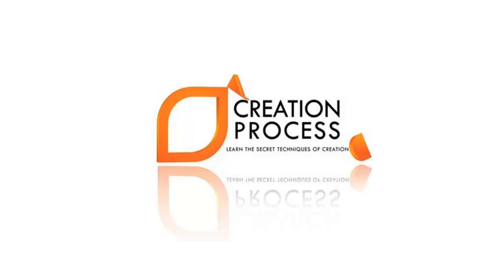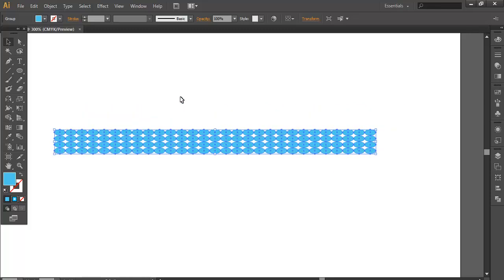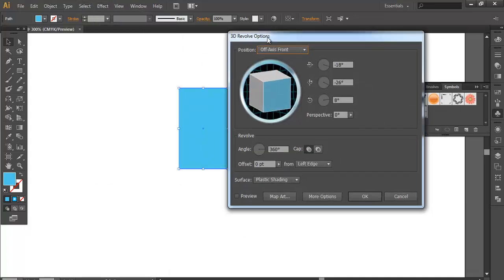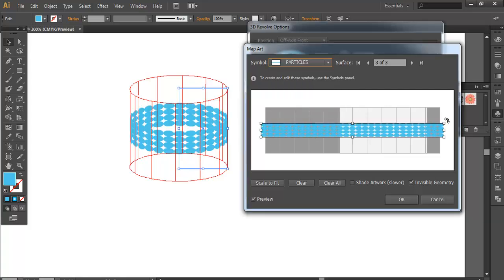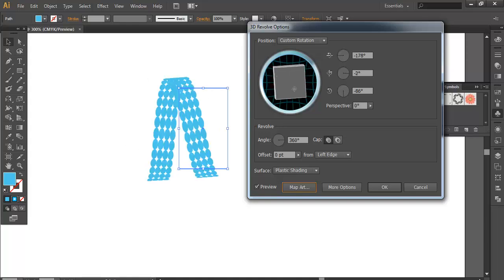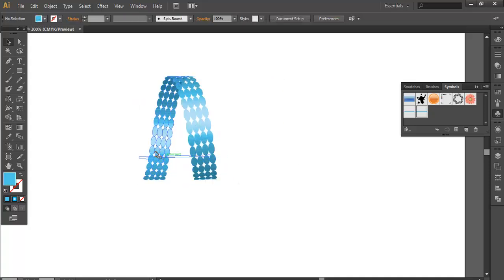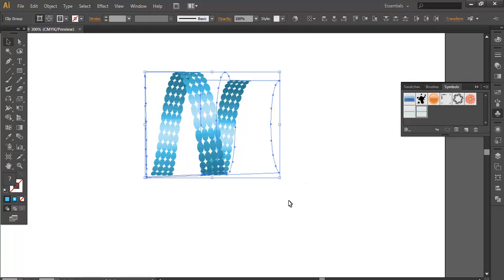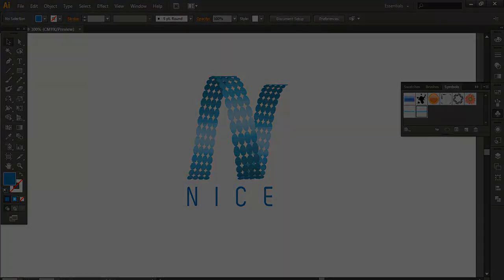PROFESSIONAL LOGO DESIGN - Adobe Illustrator CS6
PROFESSIONAL LOGO DESIGN - NICE
check out this new tutorial how to design a brand logo.
In this tutorial you will learn how to use 3d Revolve option to create 3d logo.
how to covert a shape into symbol.
nice professional logo using basic shapes.
many other techniques which will help you understand  TO CREATE A PROFESSIONAL LOGO

▲Gumroad Store!

▲Creatnprocess Channel!